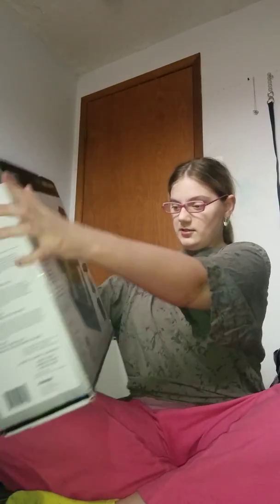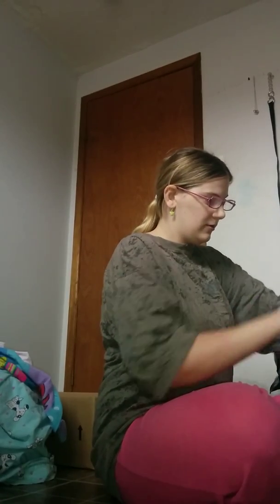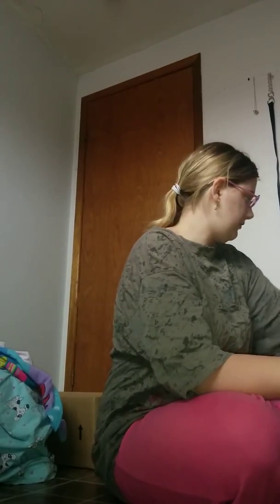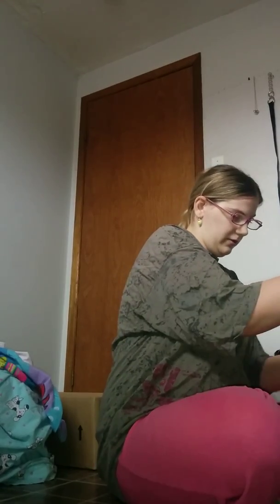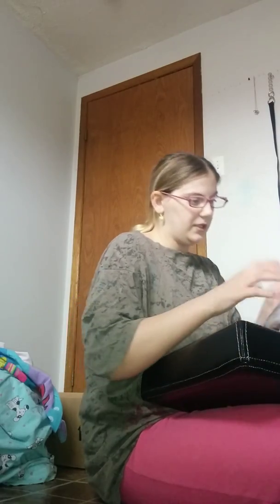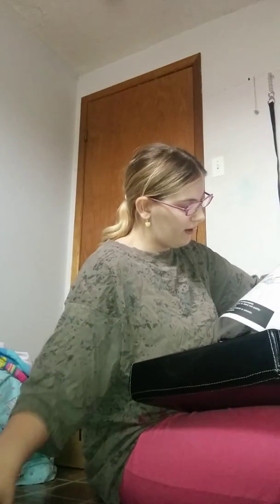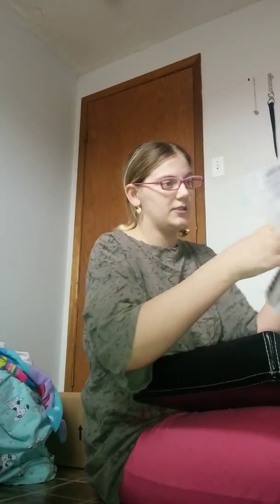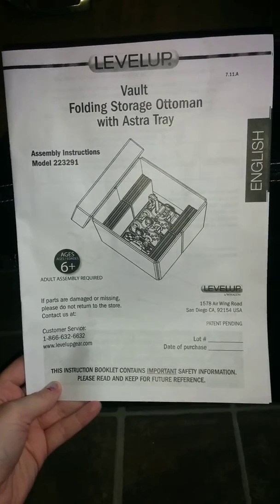Building a Video Game Storage Box